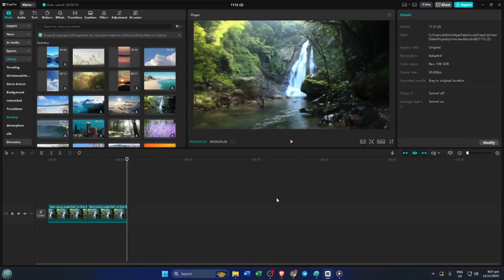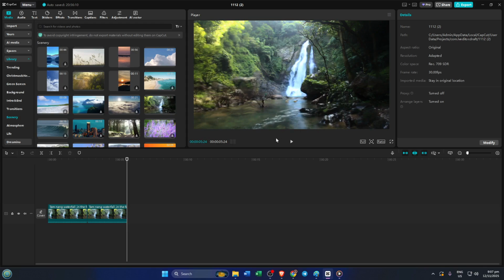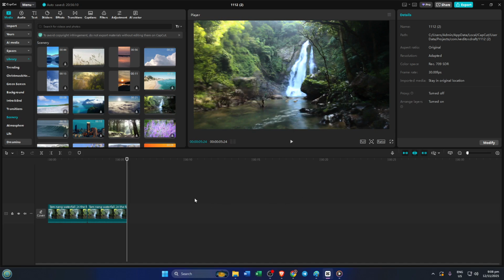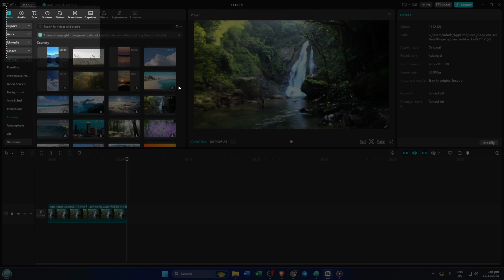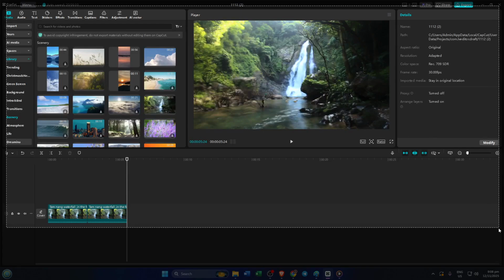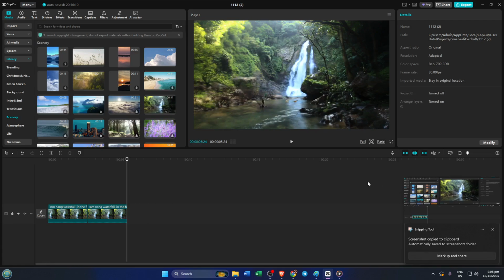How to take photo from video in CapCut (No-Fuss Guide)(New 2026 Way)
Learn how to easily extract high-quality photos from your videos using CapCut in this step-by-step tutorial. Whether you're using CapCut on desktop, mobile, or web, this guide walks you through the entire process.

We'll cover essential features such as frame-by-frame navigation, exporting frames, and managing image quality. Supported platforms include CapCut Desktop, CapCut Mobile (iOS/Android), and CapCut Web.